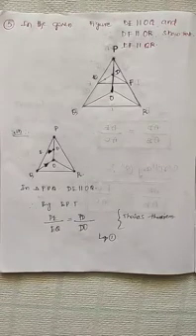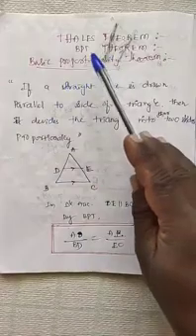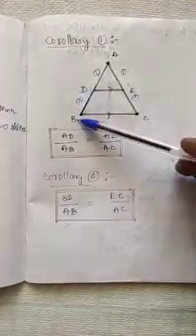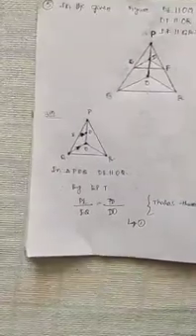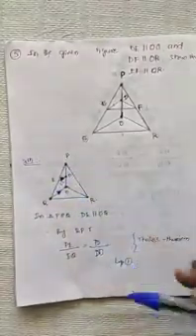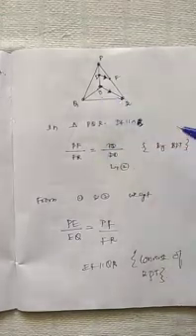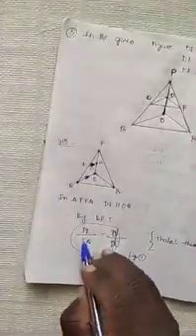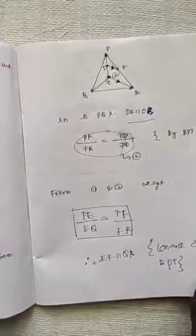Grade 9 State:Maths-Triangles Part 1